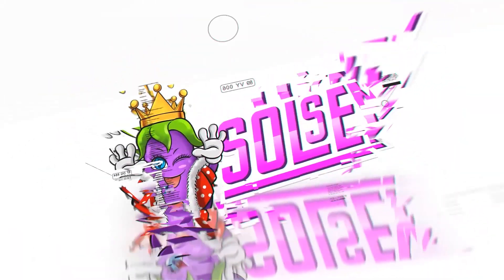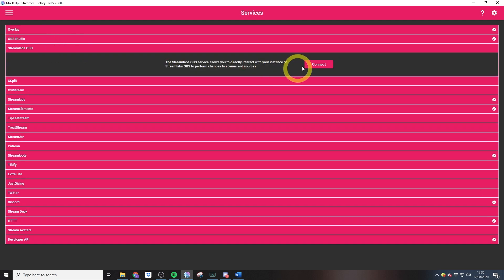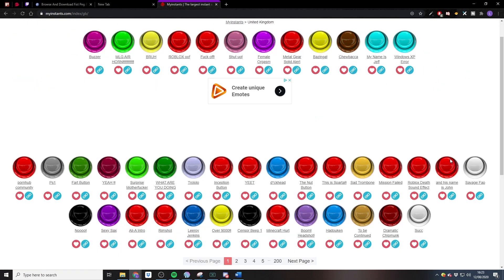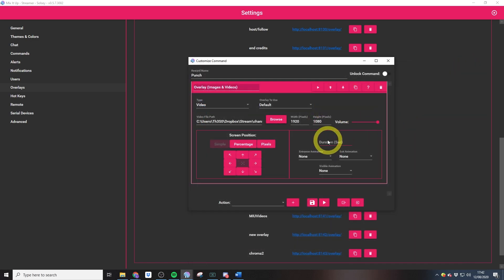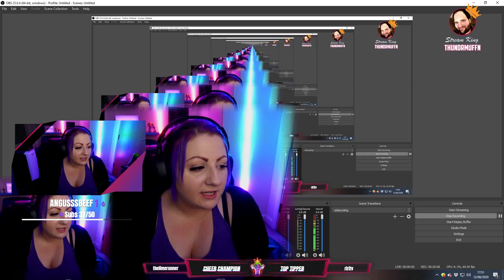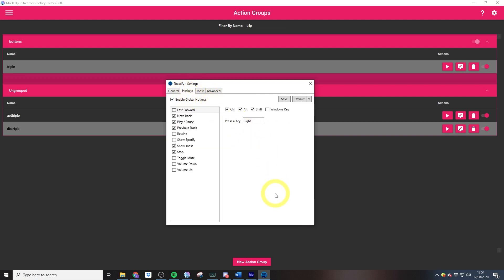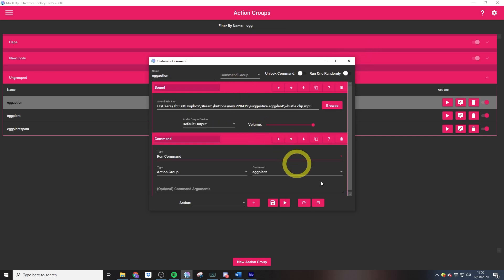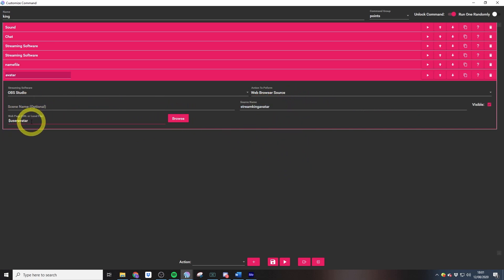How to set up channel points rewards that CONTROL OBS!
Did you know that you can control OBS, add automatic sound effects gifs videos and MORE using channel points?
Find out how in this video!
🔗Important Links
💬Socials
💜Twitch: Fiday Saturday Sunday 4pm BST